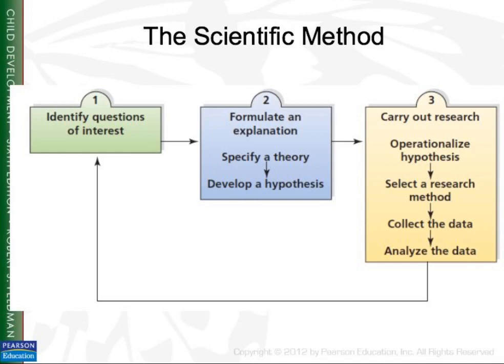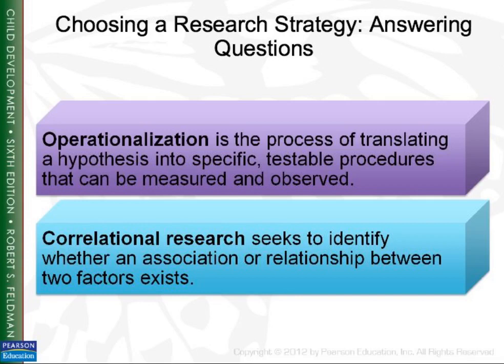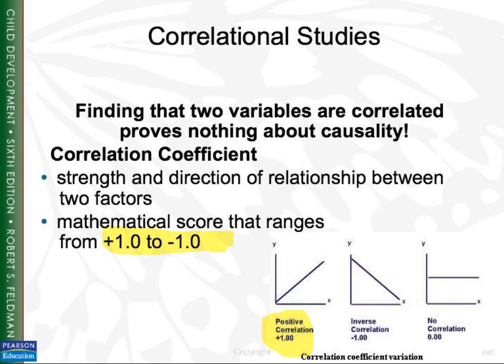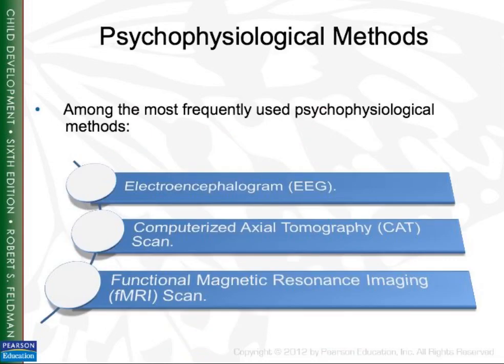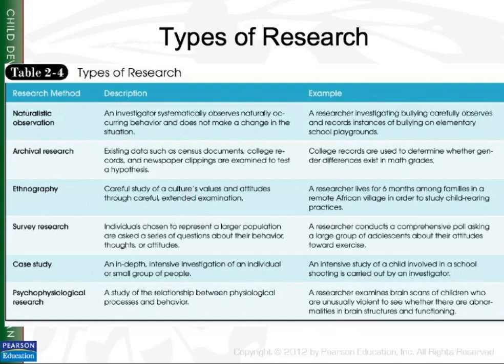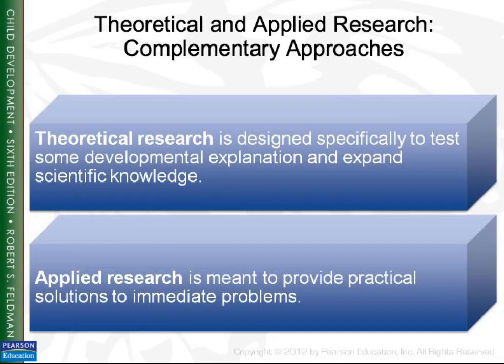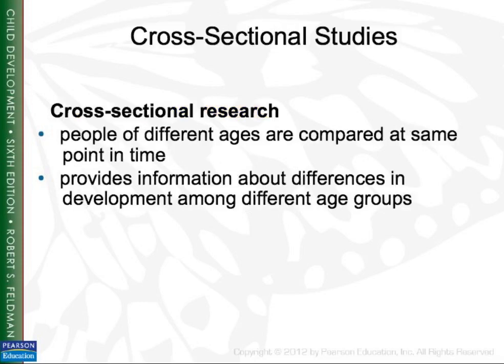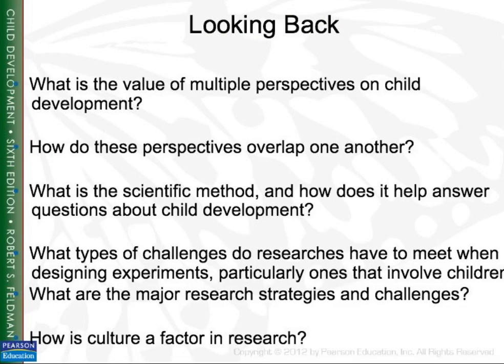Child Growth Ch, 2, Research Methods (second half of chapter) *NOTE: Some concepts need updating.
Child Growth Ch, 2, Research Methods (second half of chapter)

PLEASE NOTE: These videos were created over TEN YEARS AGO. Research, theories, ideas, and science have changed since then. Please be aware that some concepts need updating.